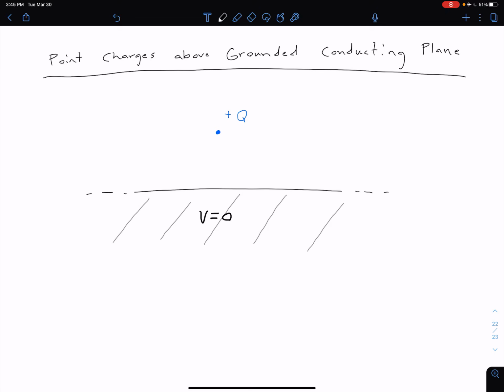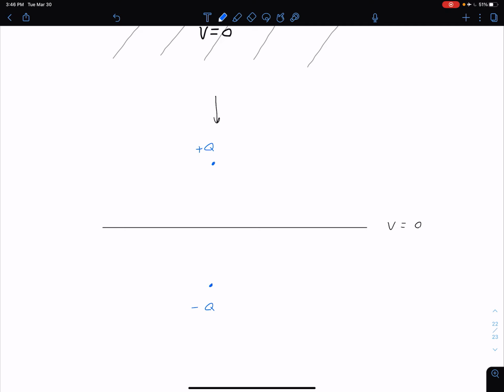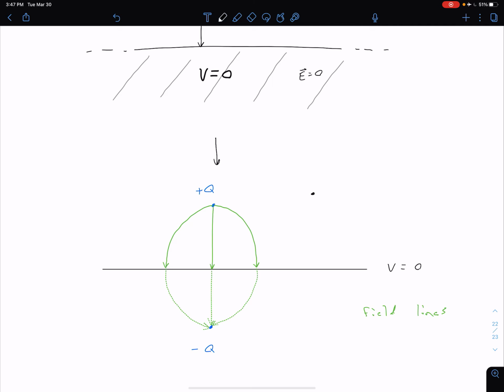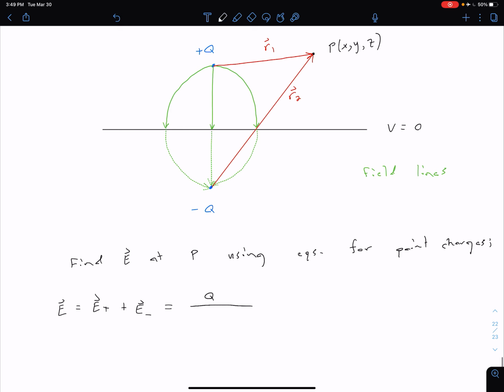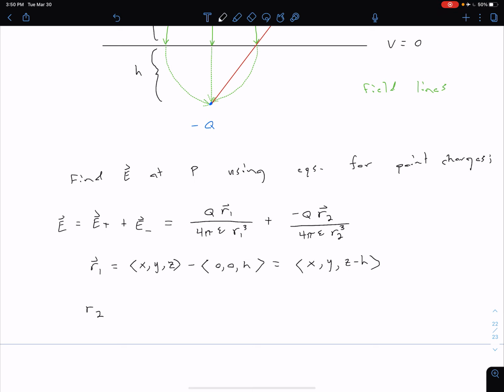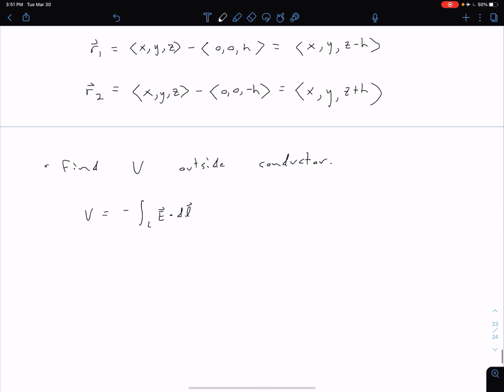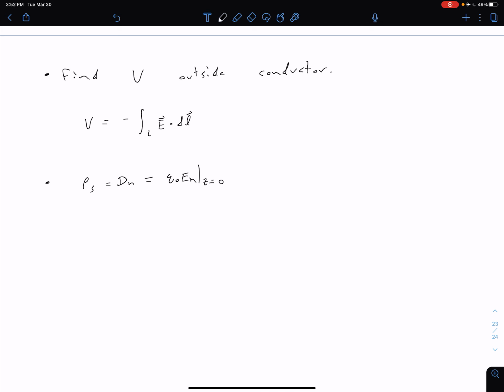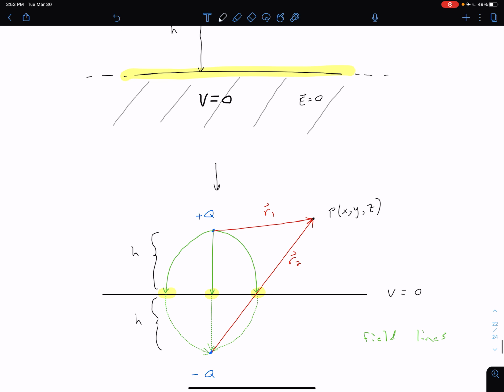B.V. Problems - Point Charge above Grounded Conducting Plane